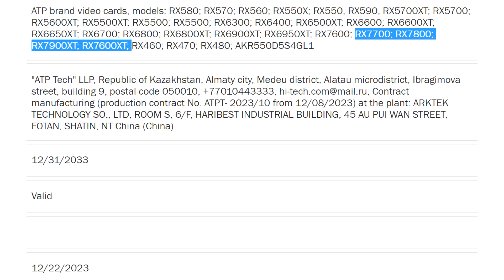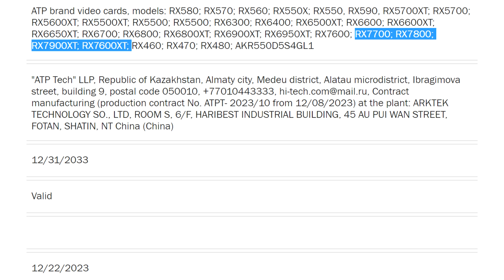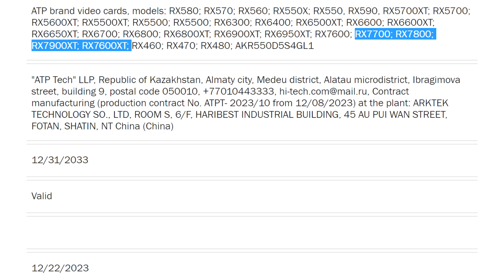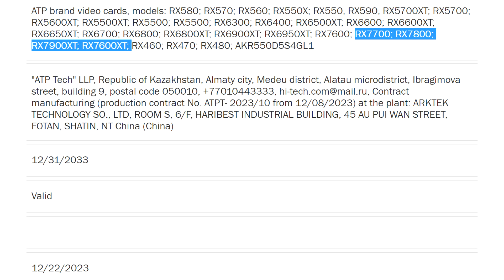AMD Readies Radeon RX 7600 XT, RX 7700, and RX 7800